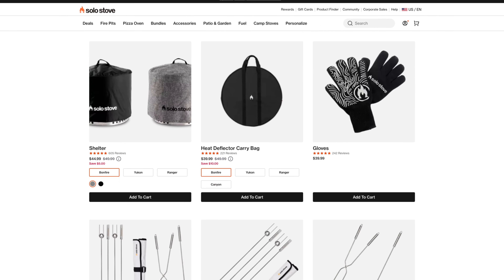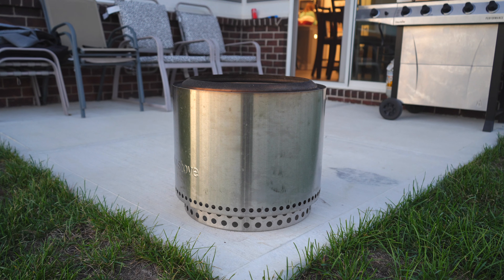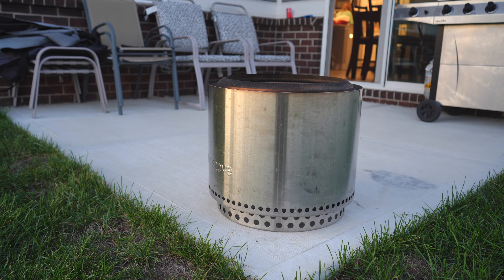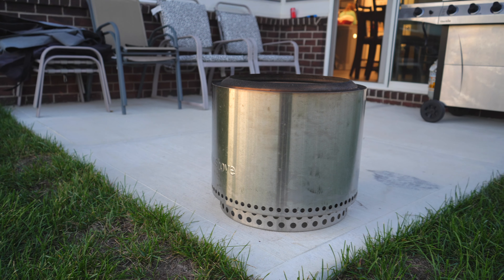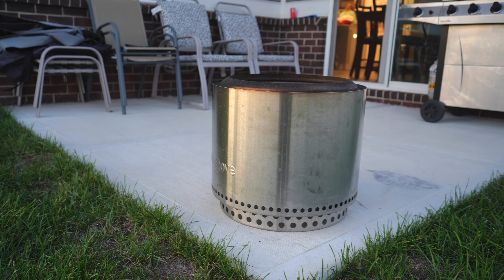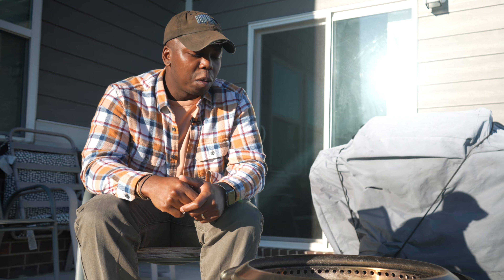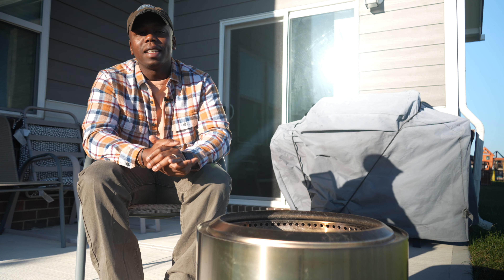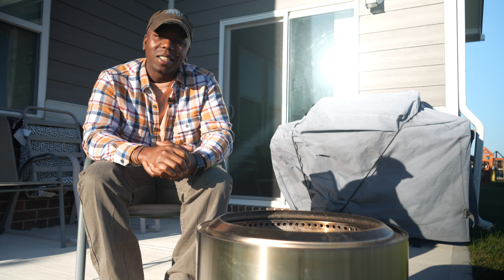The Solo Stove Bonfire 2.0 After a Year: Still Worth the Hype?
Solo Stove Bonfire 2.0 Fire Pit

In this video, I dive deep into what it's been like having the Solo Stove Bonfire 2.0 as a great addition to our patio.

🔹 Ease of Use: I'll show you just how user-friendly this fire pit is, making it perfect for both fire-making novices and seasoned enthusiasts.

🔹 Lighting a Fire Made Simple: Watch as I demonstrate an effortless and effective way to start a fire, ensuring you get to enjoy the warmth without the hassle.

🔹 Durability and Performance: A year of usage puts any product to the test, and I'll give you an honest rundown of how the Solo Stove Bonfire 2.0 has stood up to the challenge.

🔹 Special Moments: From quiet evenings under the stars to lively gatherings with friends and family, I'll share how this fire pit has enhanced my outdoor experiences.

🔹 Final Verdict: Was it worth the hype after all this time? I'll give you my comprehensive assessment to help you decide if it's the right addition to your outdoor living space.

Timestamps:
0:00 - The Solo Stove Bonfire 2.0
0:50 - How To Easily Start A Fire
2:03 - My 1-Year Experience
2:55 - Durability and Maintenance
3:40 - Accessories For The Solo Stove Fire Pits
4:02 - Final Verdict